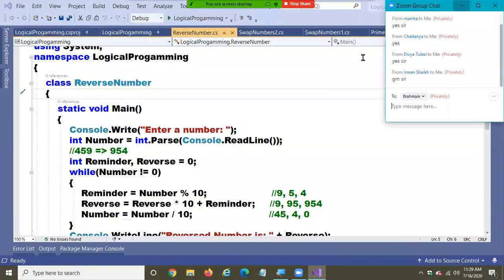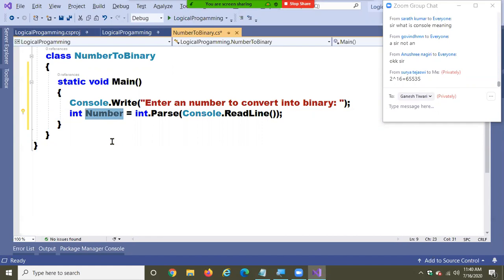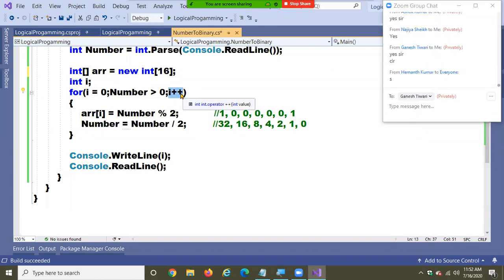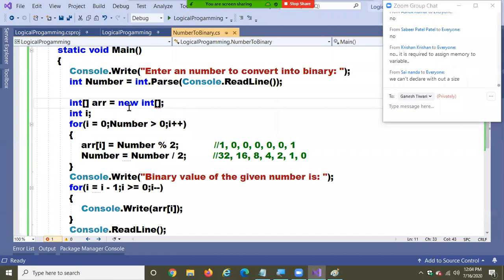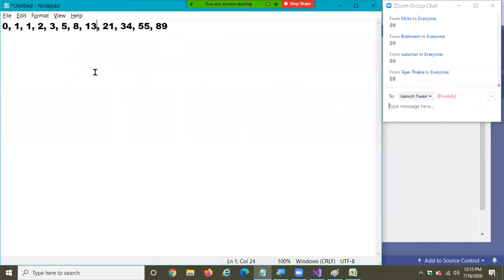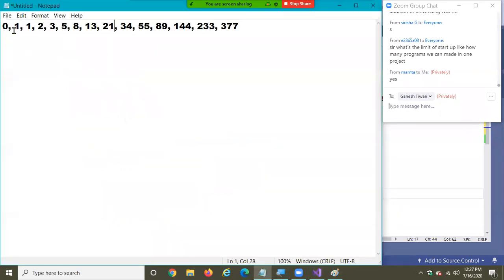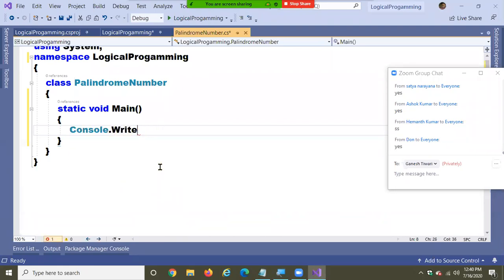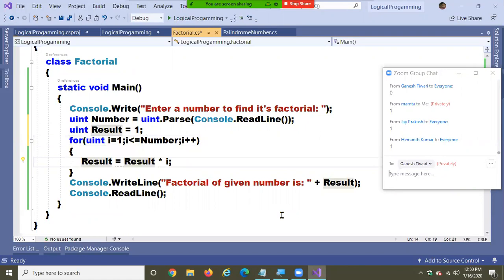Free Workshop on Logical Programming Skills in C# @ 11:00 AM (IST) by Mr.Bangar Raju from 15th July